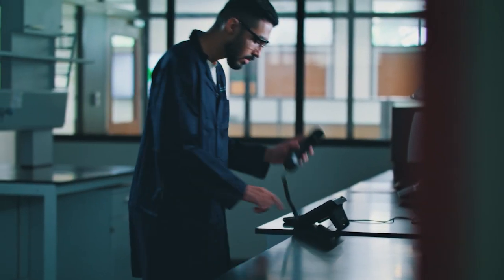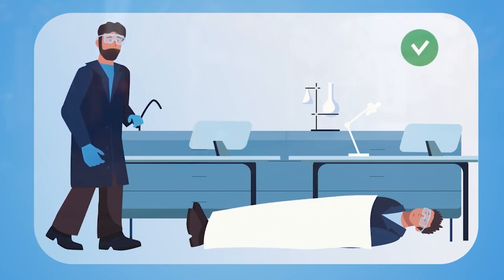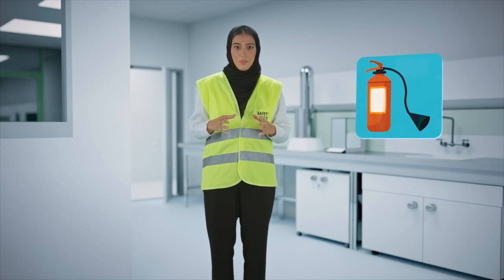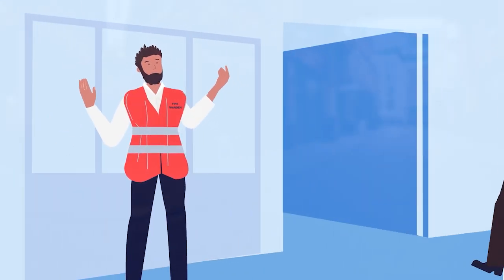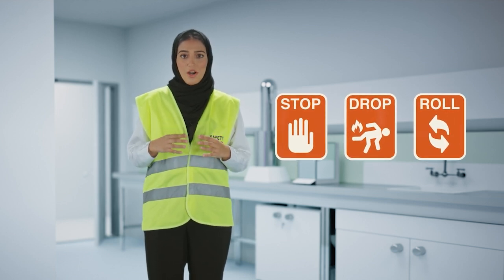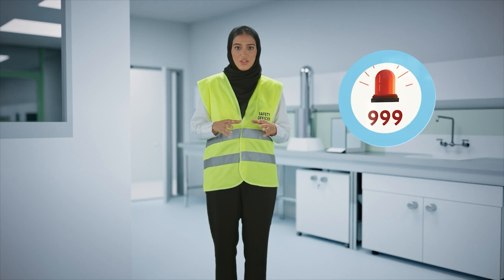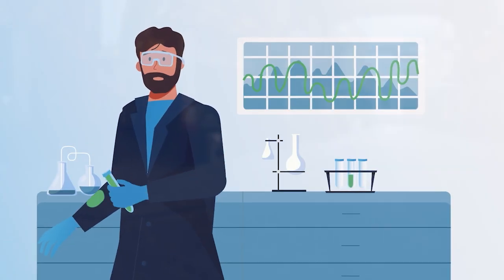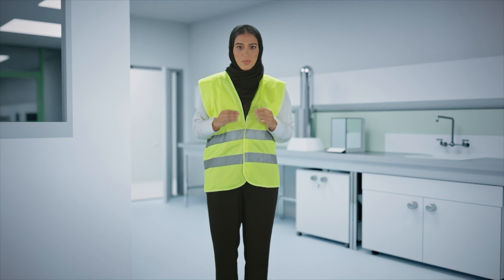CPG Student Safety Orientation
Safety is everyone's Priority!